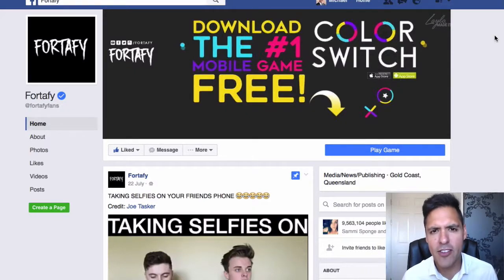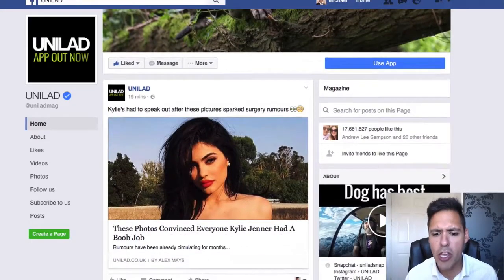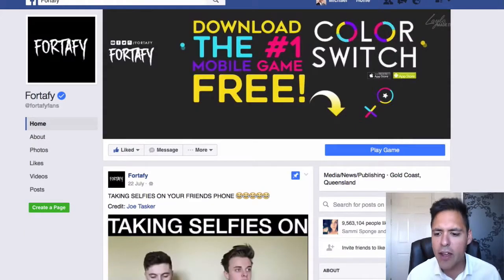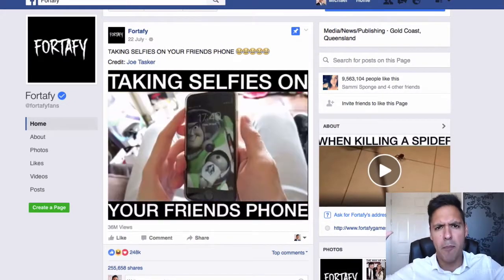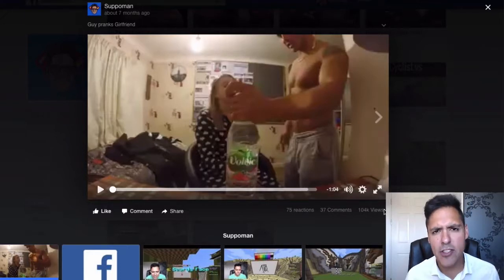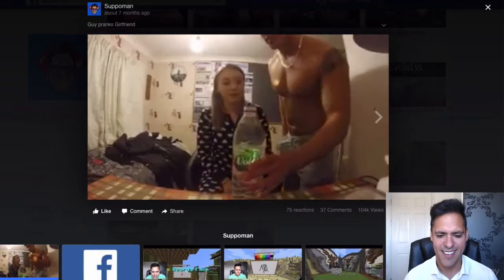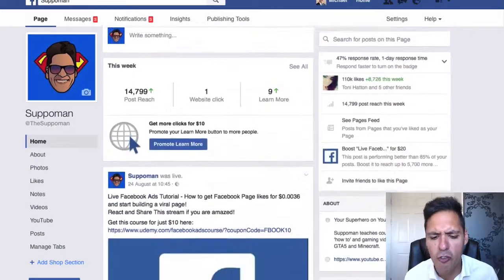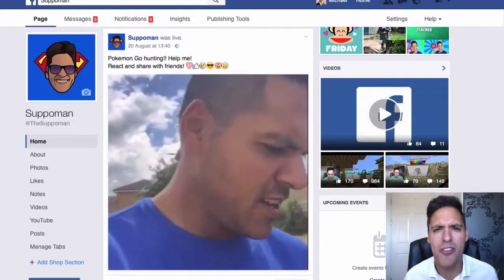My Powerhouse Video Strategy That Enables The Lowest Ad Prices On Facebook